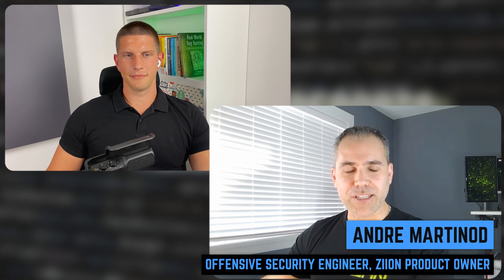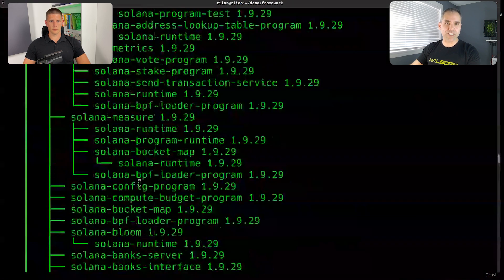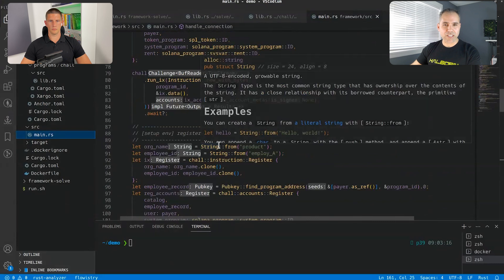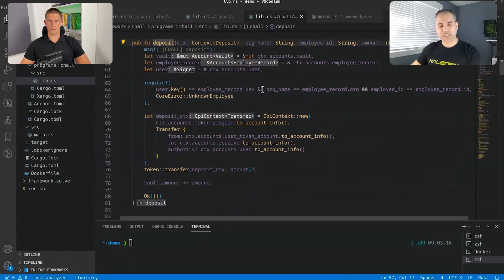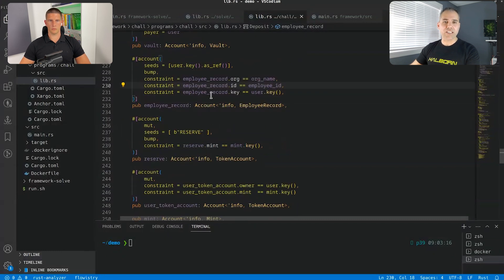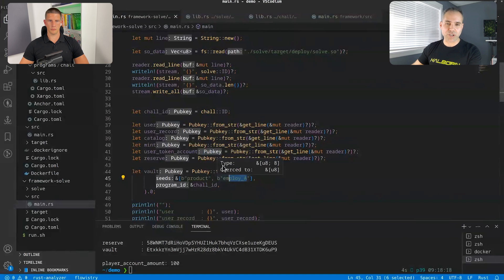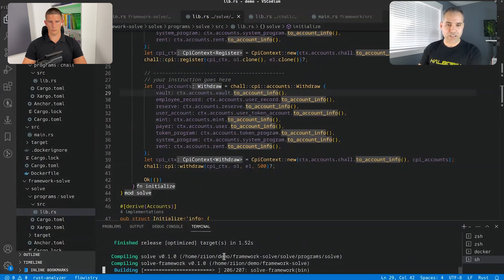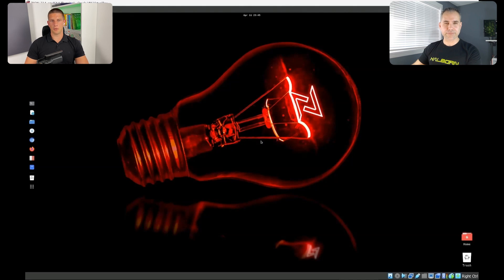ZIION - Set up your web3 testing env with a few clicks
In this video, Andre from Halborn takes us through the features and benefits of ZIION - virtual machine that contains the tools you need to test web3 applications. We'll also show a demo of solving a CTF task. The video was created in collaboration with Halborn.

Timestamps:

00:00 Intro
00:33 What is Ziion?
01:33 DEMO - Solving a CTF task
13:44 How to install Ziion?